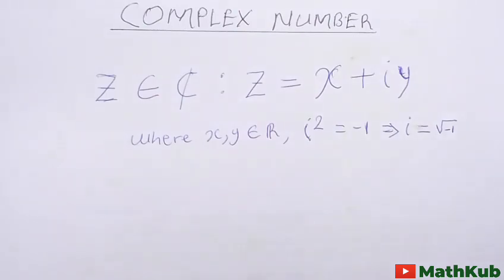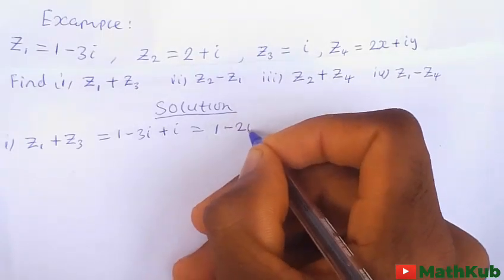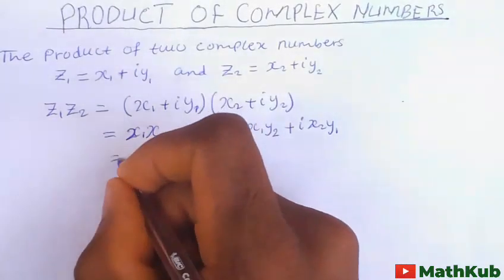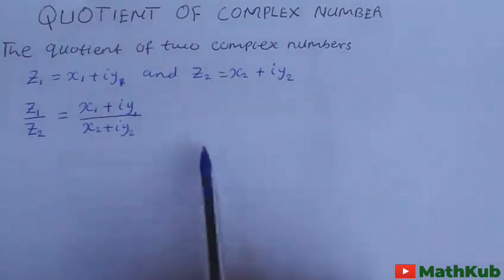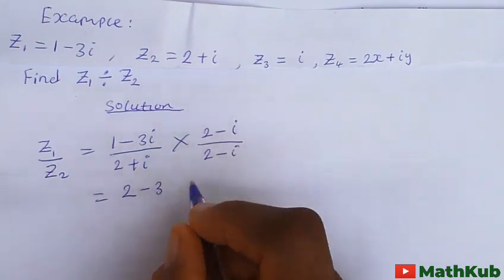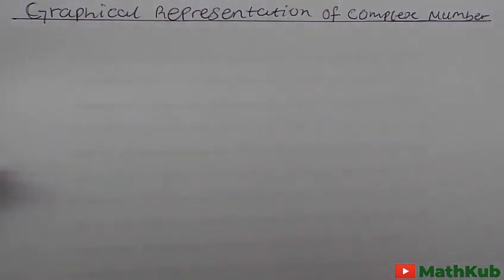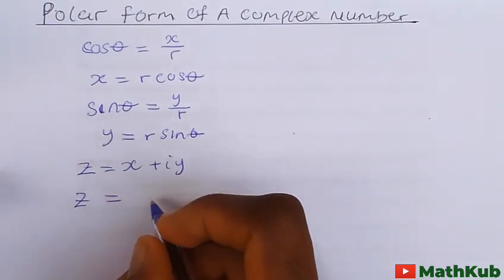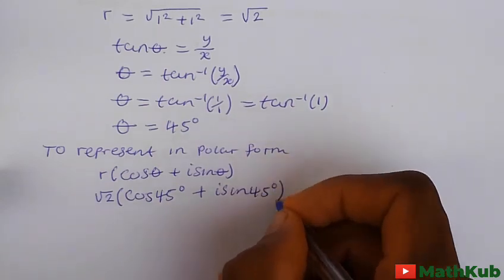Complex Number (Lesson 2) || MTH 111 || MathKub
Watch complex number (lesson 1) here

Complex Number is any number of the form
 Z = x + iy such that i = √-1 where x and y are real numbers.